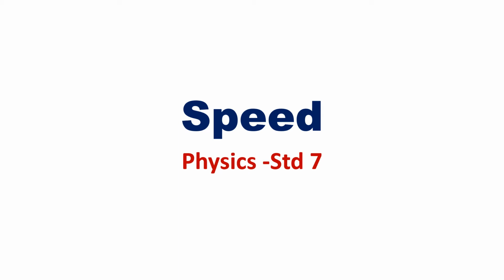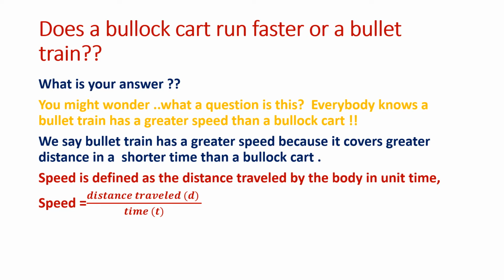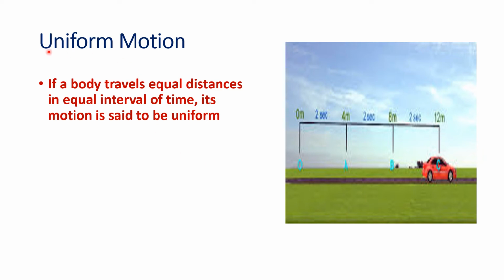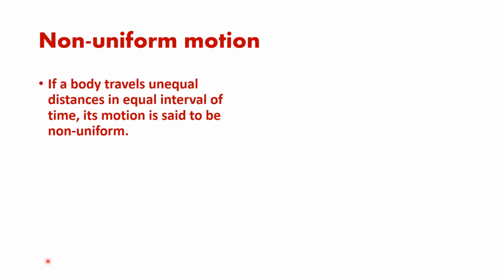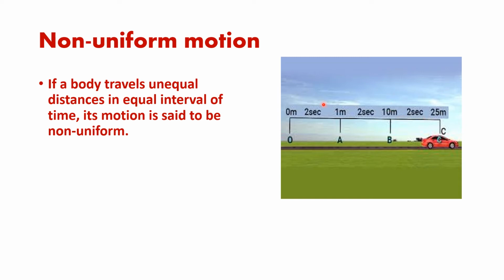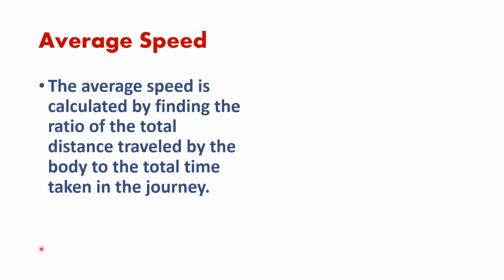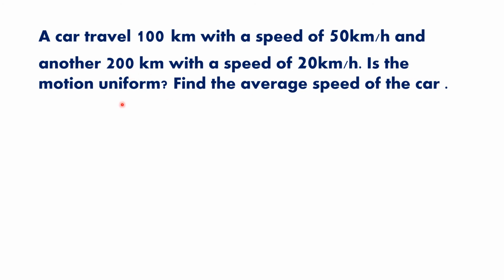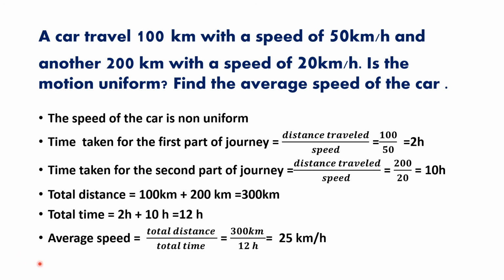Speed std 7